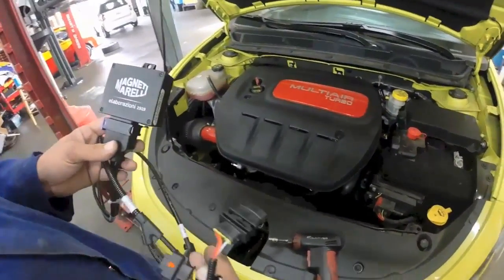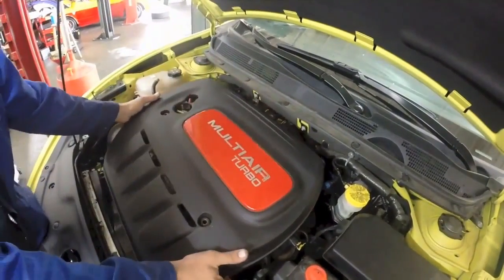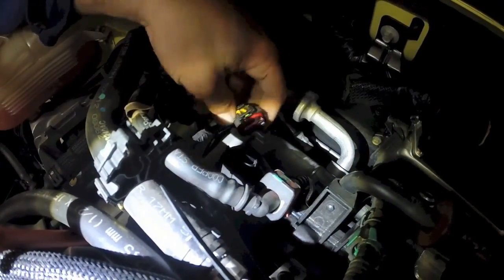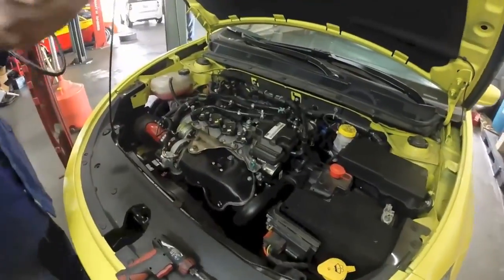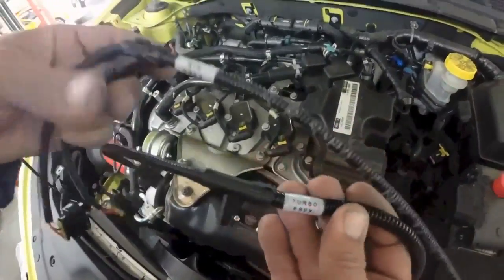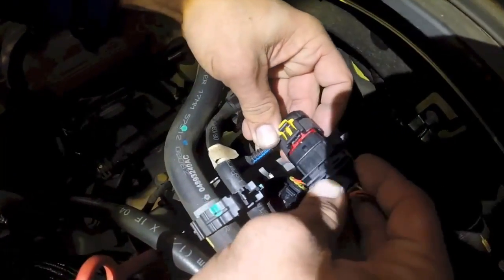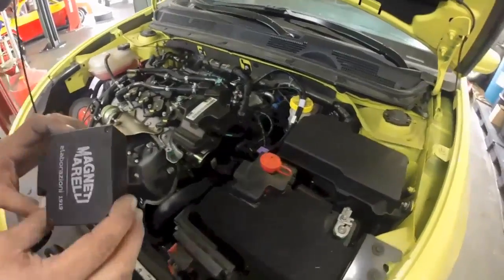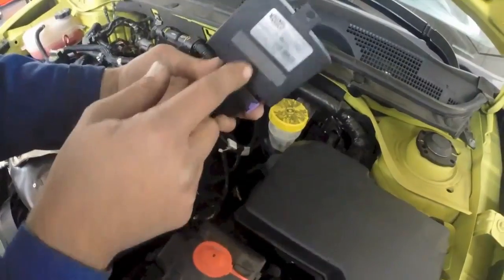Magneti Marelli Chiptuning Box install @ Dodge Dart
Fully digital chiptuning box, designed for turbo petrol and diesel engines. Suitable for the majority of vehicles available on the market where changes to the parameters of your car engine, which significantly increases his power. Tuning Box is integrated into the electronic control system and the engine increases horsepower also has internal protection that will automatically reduce power in certain situations to prevent overheating of the engine. Fully digital module to automatically modify his own software. Changed parameters not adversely affect the engine and enable cross smooth and uniform acceleration from lower speeds.

Benefits are more torque, more power and implemented all safety standards also does not cause problems with FAP / DPF filter. Magneti Marelli Chiptuning box is calibrated to the extreme, usually adds 25-30 horsepower. The offer also includes an additional module accelerator leading to more effective acceleration of the car. For a complete set Magneti Marelli chiptuning you can order a special remote control.

- Each module is designed for maximum safety, performance and satisfaction.
- Is activated only when the engine reaches operating temperature.
- Off in the event of abnormal overheating of the engine.
- For gold plated pins is reduced to zero irregular movement of electricity.
- We have all the necessary O.E. connectors.
- Limits the increase in power to stay within the limits of the mechanical gearbox and clutch the car.
- Processes the fuel flow, time of injection, the injection pressure.

MK
Целосно дигитален чиптjунинг модул, наменет за турбо бензински и дизел мотори. Погоден е за мнозинството на возила достапни на пазарот каде се врши промени на параметрите на вашиот автомобилски мотор, со што значително се зголемува неговата моќ. Модулот се интегрира во електронскиот систем за контрола на моторот и ги зголемува коњските сили исто така има вградено заштита односно автоматски ќе ја намали моќта во одредени ситуации да не дојде до прегревање на моторот. Целосно дигитален модул кој овозможува автоматско модифицирање на сопствениот софтвер. Изменетите параметри не влијаат негативно на моторот и овозможуват непречено и подеднакво забрзување од најниската брзина.

Добивките се поголем вртежен момент, повеќе моќ и имплементирани се сите стандарди за безбедност исто така не предизвикува проблеми кај FAP/DPF филтерот. Магнети Марели Чиптјунинг модулот е калибриран до крајност, обично додава од 25-30 коњски сили. Понудата исто така вклучува додатен модул на педалот за гас што доведува до поефективно забрзување на автомобилот. За комплетен Магнети Марели чиптјунинг сет можете да нарачате и специјален далечински управувач за контрола на модулот.

- Секој модул е дизајниран е за максимална безбедност, перформанси и задоволство.
- Се активира само кога моторот ќе ја достигне работната температура.
- Се исклучува во случај на абнормално прегревање на моторот.
- Поради позлатените пинови намалено е на нула неправилното движење на струјата.
- Ги има сите потребни О.Е. конектори.
- Го ограничува зголемувањето на моќта да остане во границите на механичкиот менувач и спојката на автомобилот.
- Врши обработка на протокот на гориво, времето на вбризгување гориво, притисокот при вбризгување.